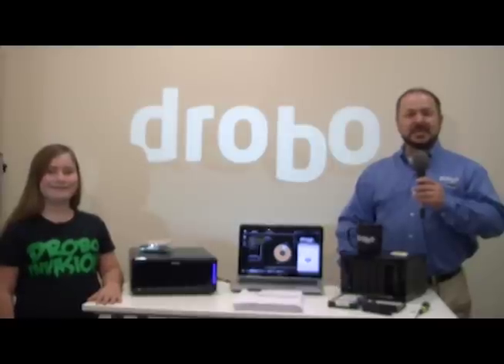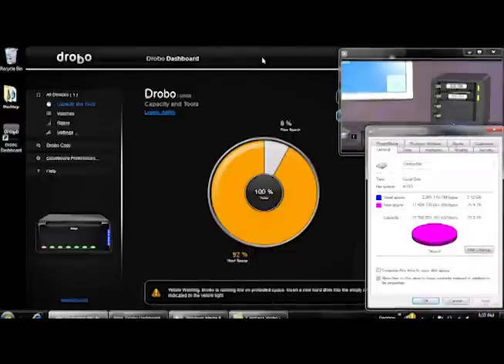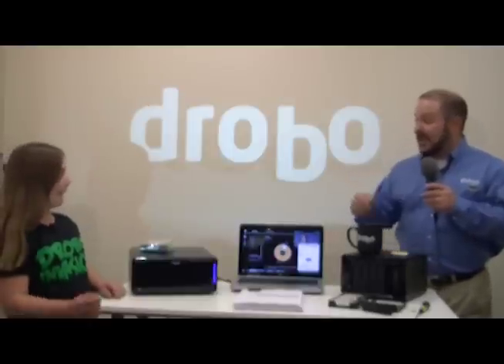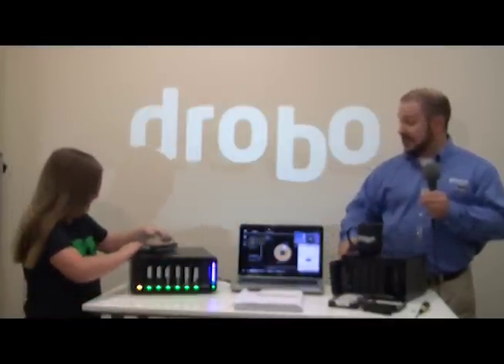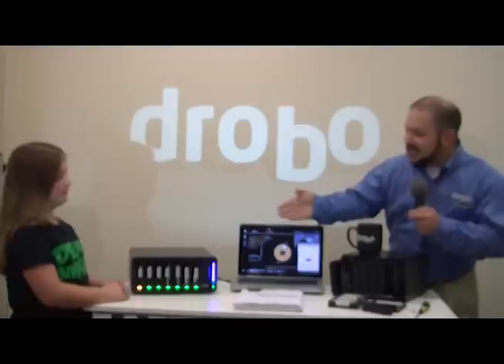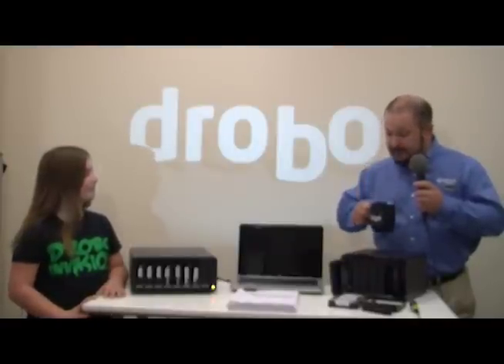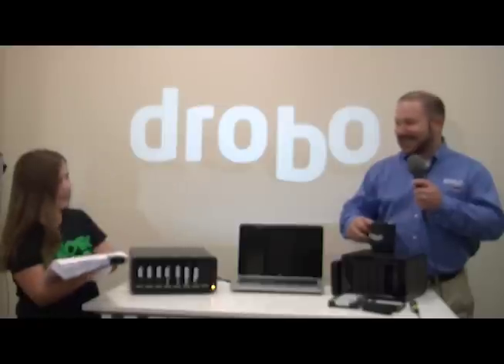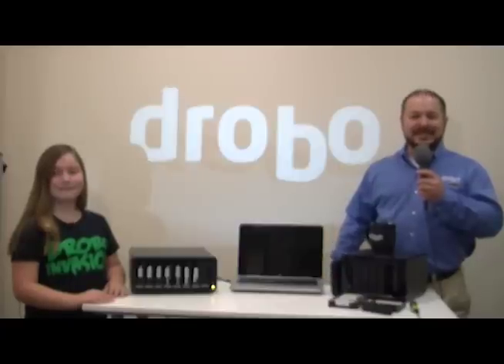Expanding Drobo Storage Is Easy Enough for a 9-Year-Old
Watch Mario and special guest 9-year-old Bella demonstrate how easy it is to expand storage on a Drobo. When a yellow light indicates that Drobo is getting full, simply add a new drive and it's up and running in a matter of minutes.